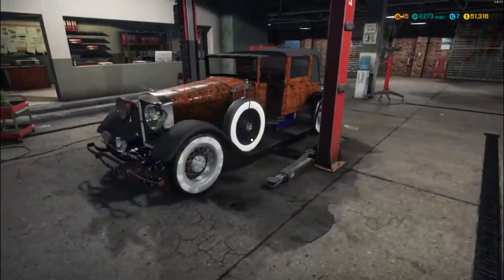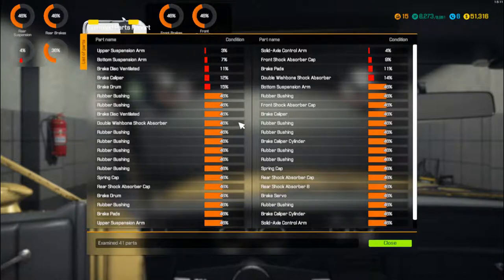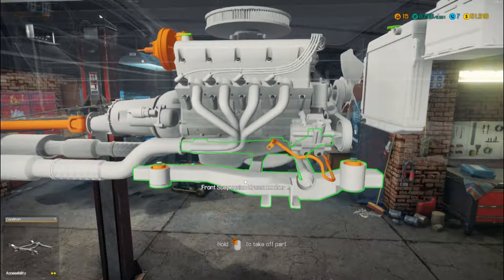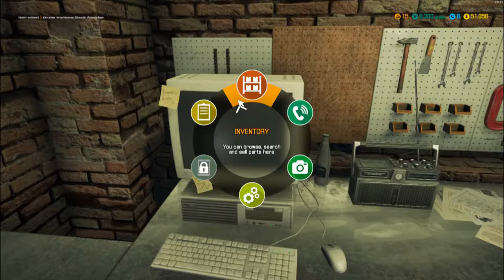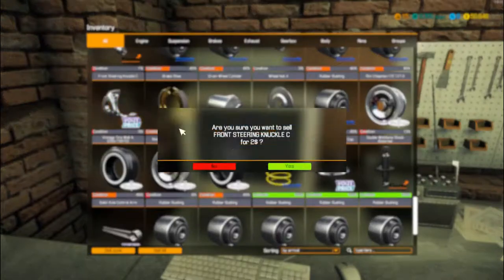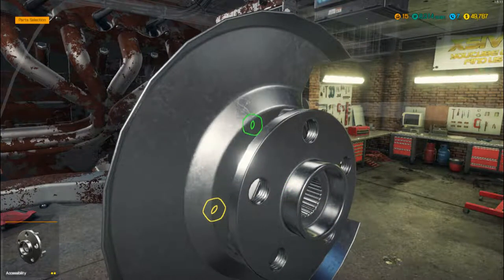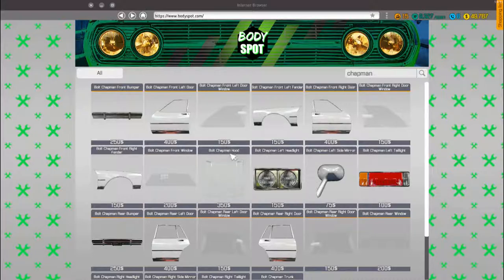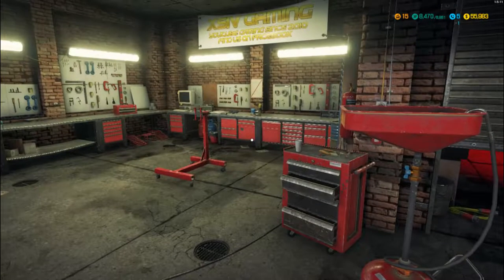Car Mechanic Simulator 2018 Story Orders - Episode 10 Bolt Chapman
Car Mechanic Simulator 2018 - Story Orders
We look at all the Story Orders in this series.